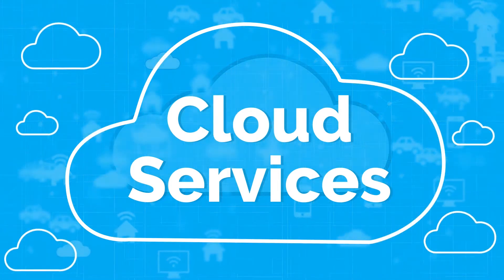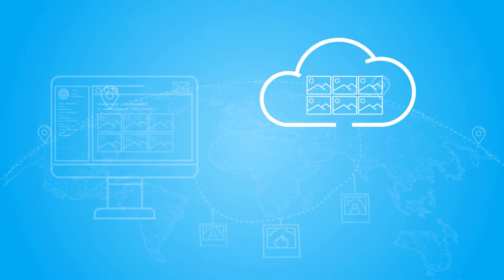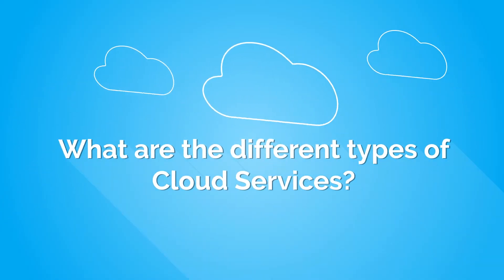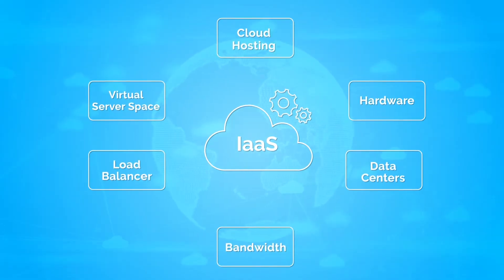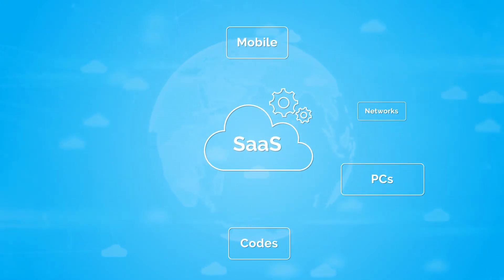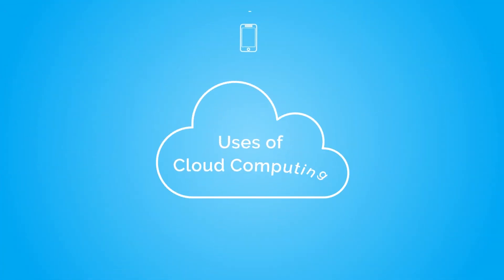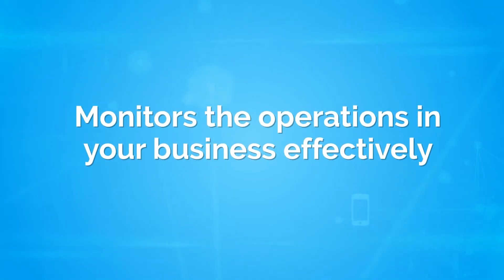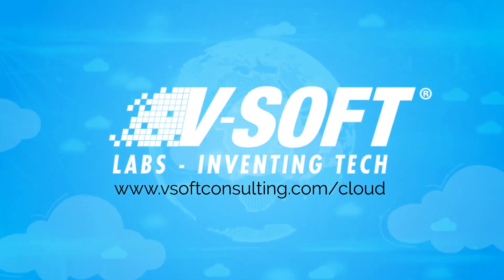What is the Cloud and What are the Differences Between IaaS, PaaS, and SaaS?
Everything you need to know about The Cloud - from the differences between SaaS, PaaS, and IaaS, to relevant use cases. Watch Now!